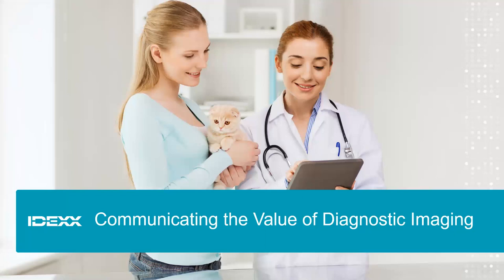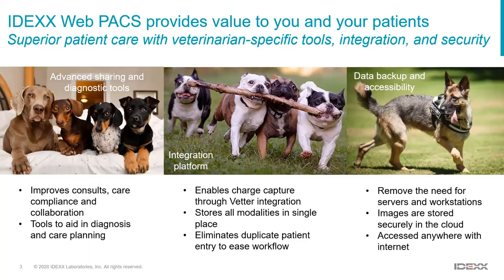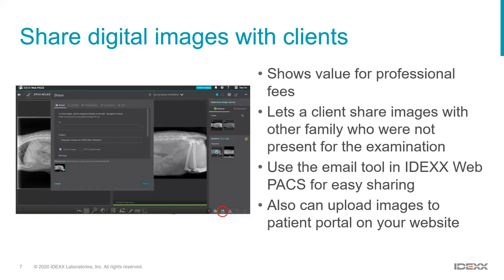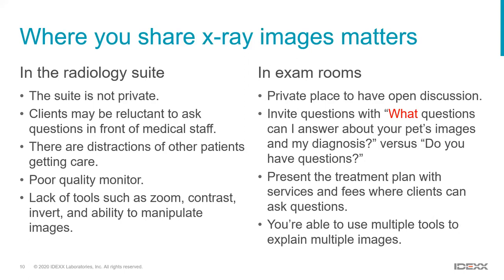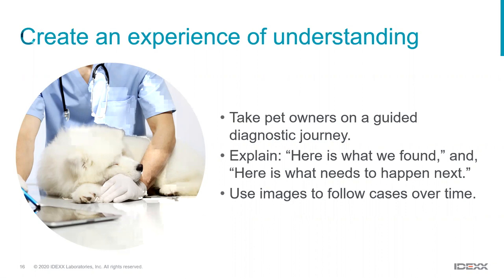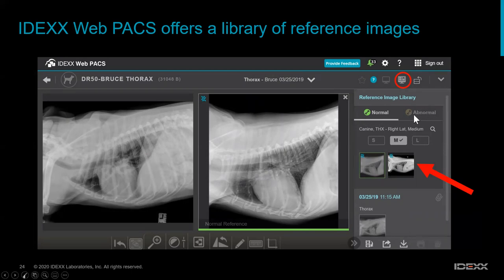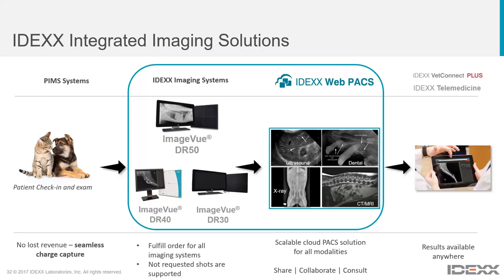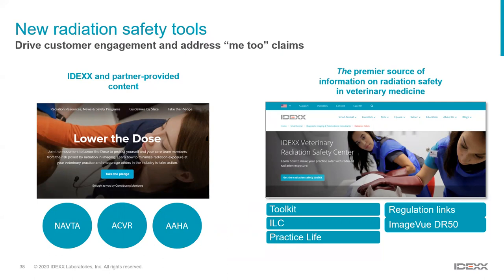Vetter Office Hours - IDEXX WebPACS Integration (11/18/2020)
Overview:

Join us for a deeper look at our integration with IDEXX Web PACS.  We will review effective ways to educate pet owners about the value of imaging, and review best practices for increasing client compliance and your practice’s imaging revenue.

Integration Overview:

Our integration with IDEXX Web PACS allows you to access diagnostic images directly from your Vetter account. IDEXX Web PACS Software is designed for effective reviewing and sharing of images with clients and colleagues, including access to diagnostic images anytime on any internet-connected device, and the ability to share images on screen or via email.